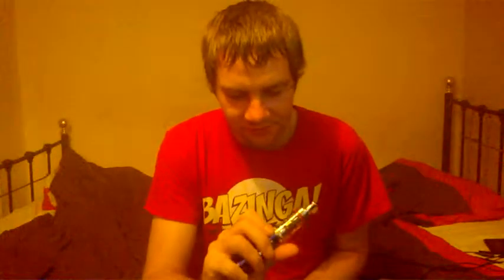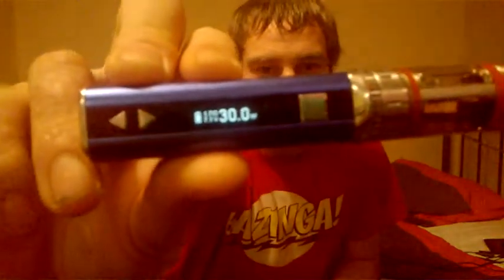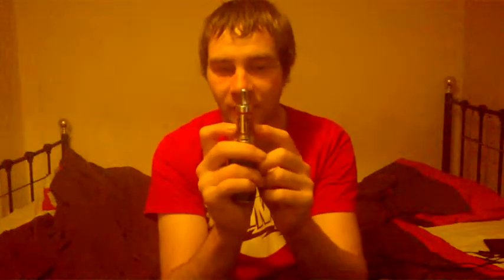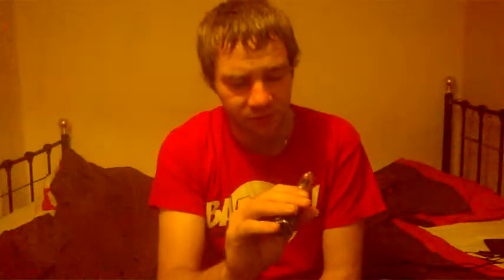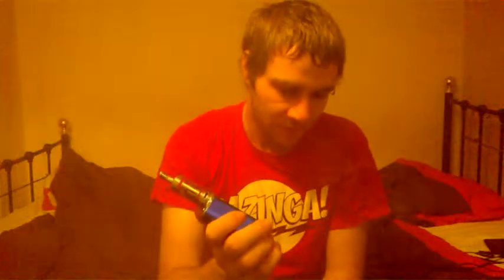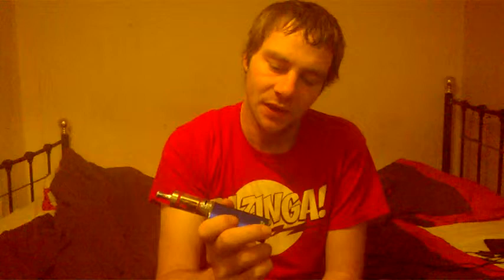a short about a ohms a coil i built and a theory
A quick video of a 1.7 ohm coil build in my kangertech subtank mini a big up to rip trippers skills as well